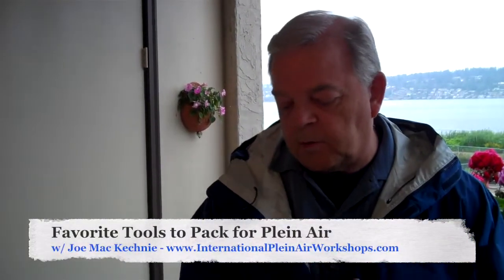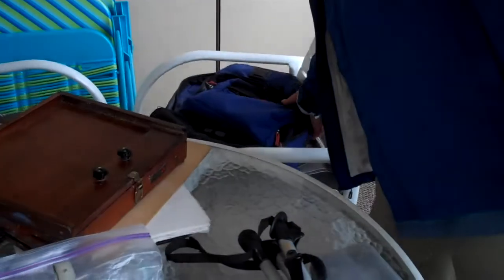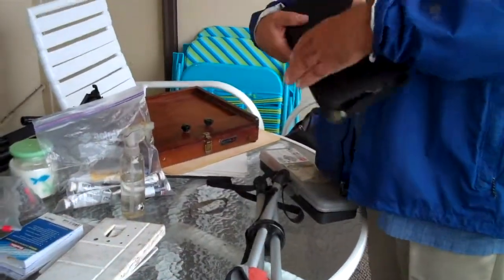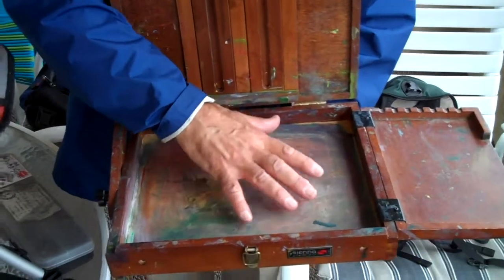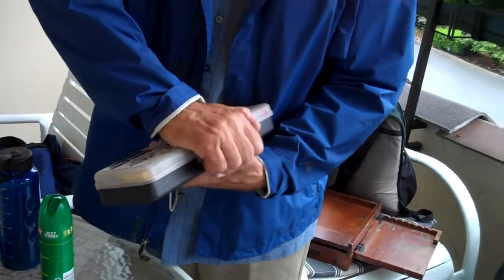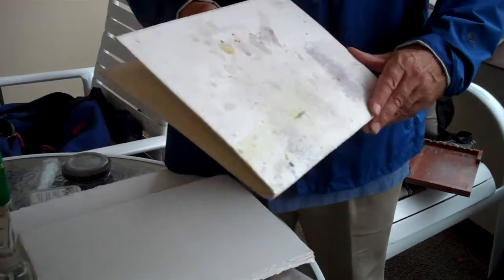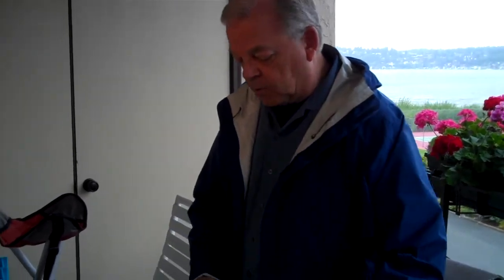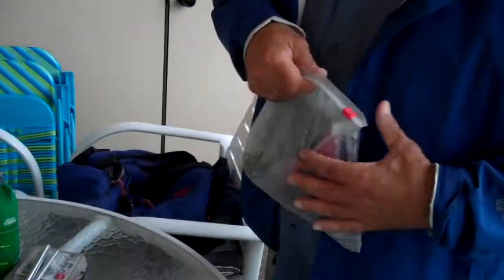Plein Air Painting Tools to Pack with Joe Mac Kechnie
International Plein Air Workshops director Joe Mac Kechnie talks about his favorite tools to pack for international and national travel (especially via air). Joe talks easels, watercolors, pastels, acrylics, oils, stools, and more! for more tips and tools as well as upcoming painting vacations to register for! (like Venice 2017!)